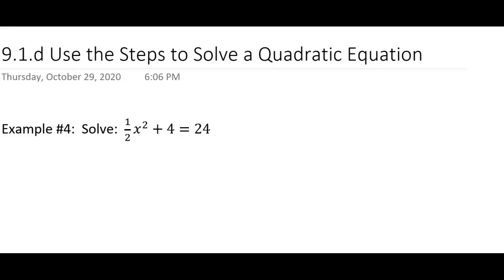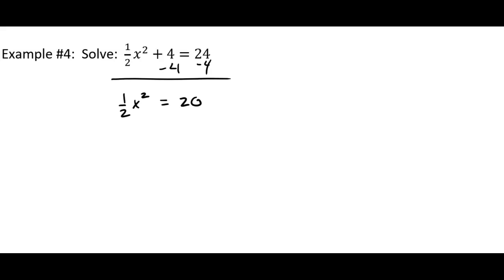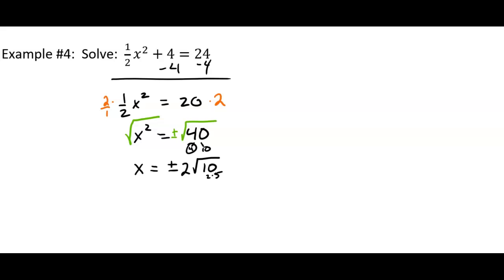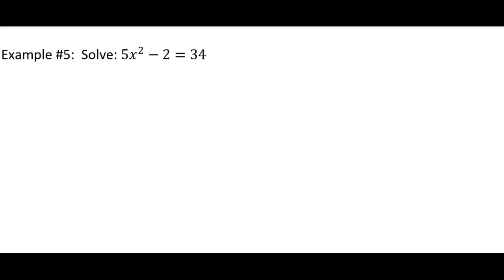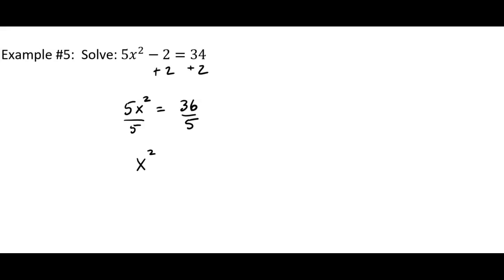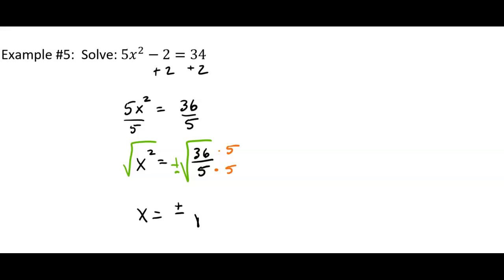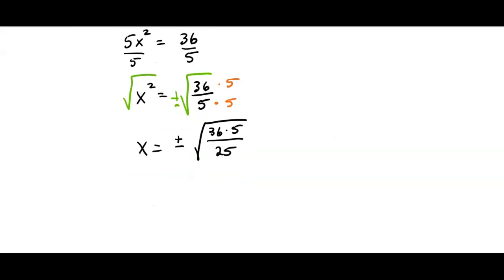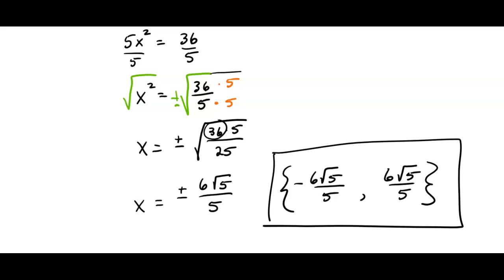9.1.d Use the Steps to Solve a Quadratic Equation